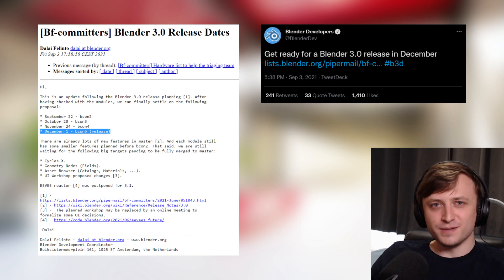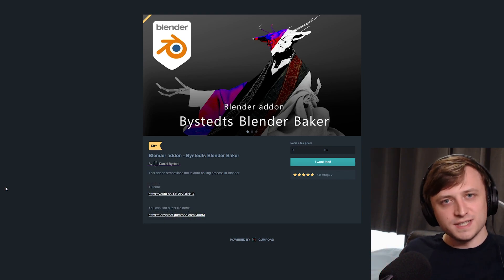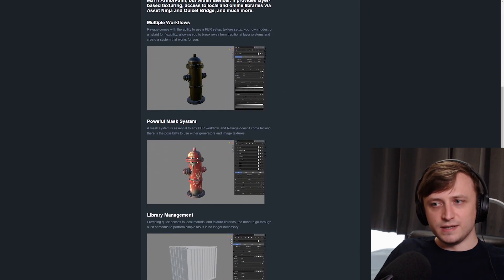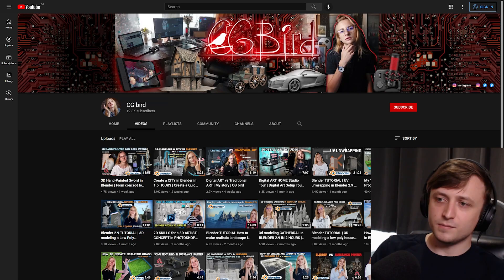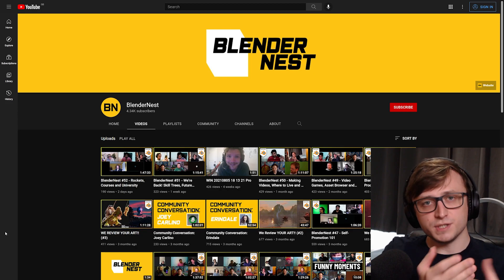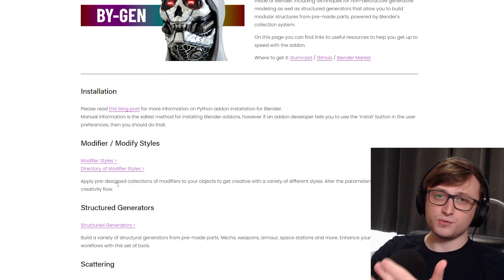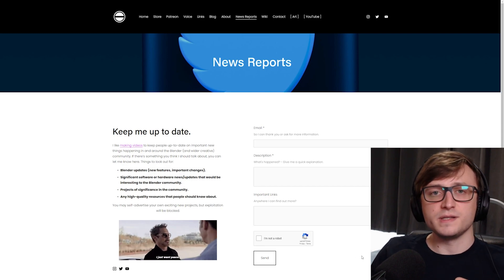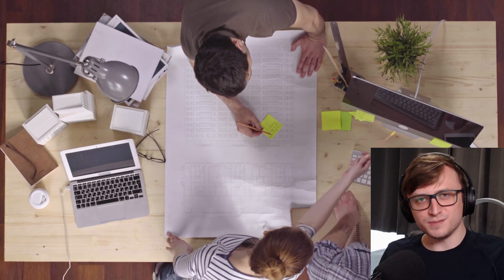Blender 3.0 Release Date! (And Other Cool Updates)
Blender 3.0 release date and other updates in the community.

00:00 - Intro and Blender 3.0
00:20 - Blender 3.0 Features
00:31 - Geometry Nodes Fields
01:13 - New Baking Addon
02:29 - Ravage 2 Addon
03:04 - Sculpting Course Update
04:20 - CG Bird
04:44 - BlenderNest
06:23 - New Wiki
08:08 - Help Me Stay Up To Date
08:45 - I'm Moving House
10:14 - Closing Thoughts
10:31 - Outro